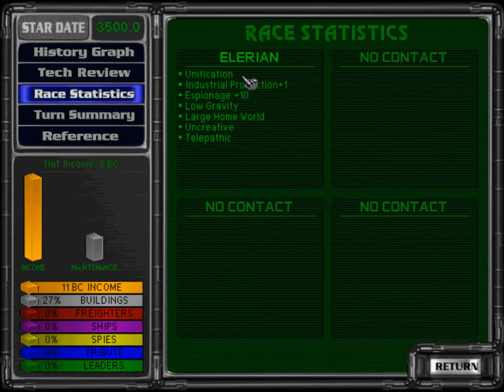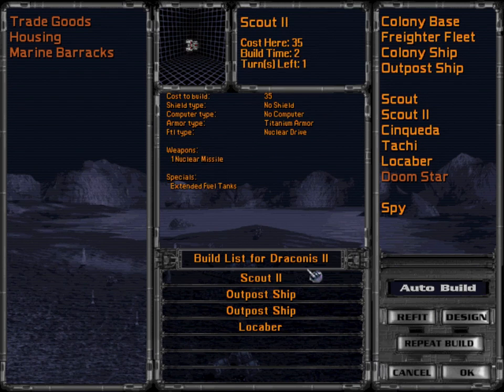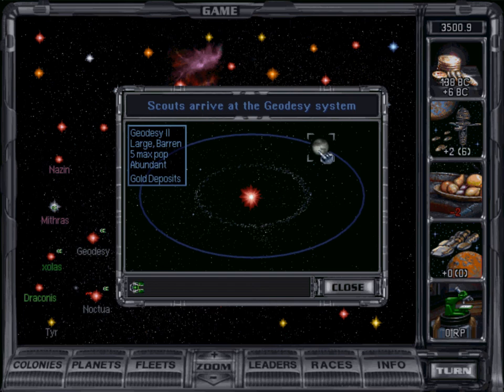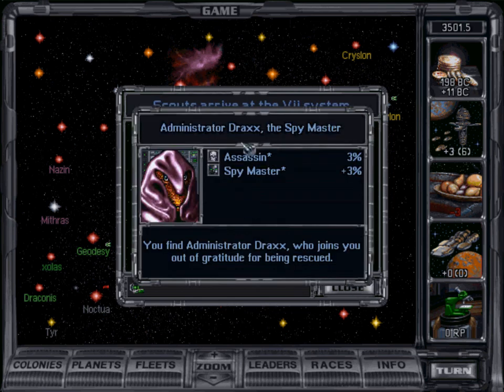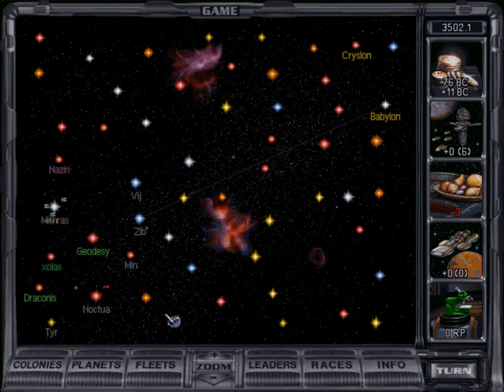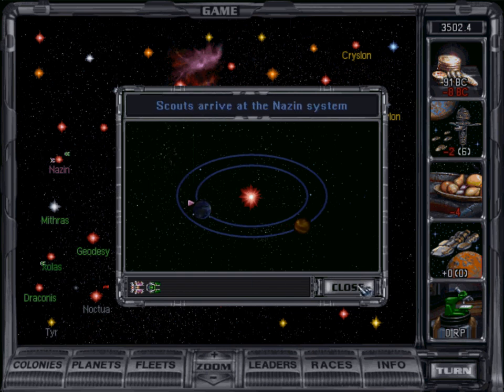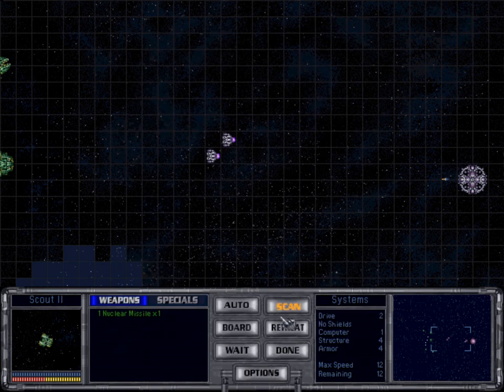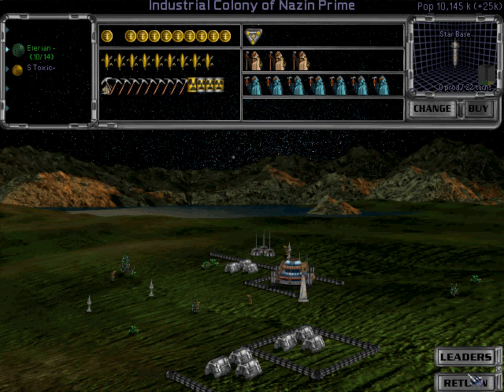Kraft57 Open Challenge 1/5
Competing in Kraft's Open Challenge to win in the fewest turns.
That's my kinda game!

- No restarting/reloading saved games/play to the end.
- Uncreative, Telepathic, Hard, Large, Ave, 8, Ave.

Let the challenge begin!

Kraft57 plays Master of Orion 2 v1.31
Rocco plays Master of Orion 2 v1.50.3: unpublished fan patch with classic 1.40 rules, initiative on and freighters 5 BC bonus disabled.
DOSBox version 0.74